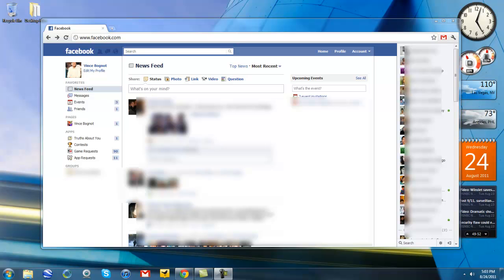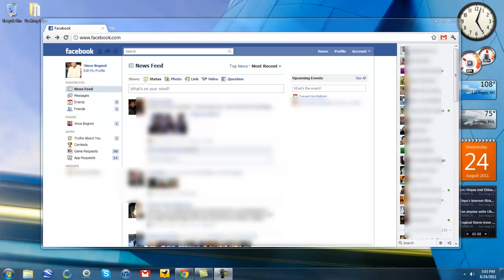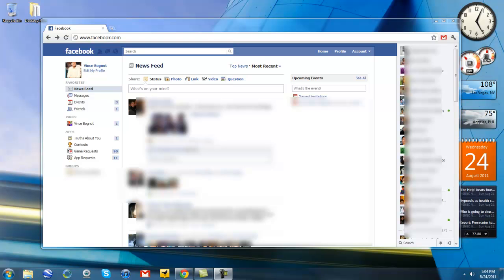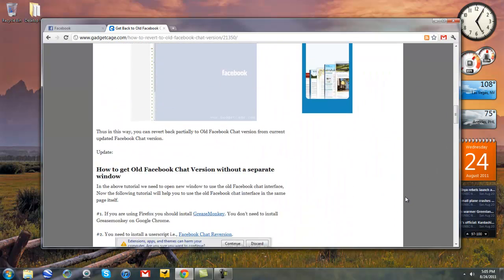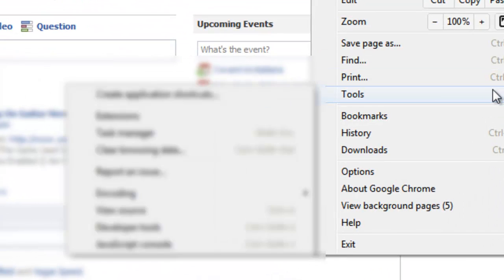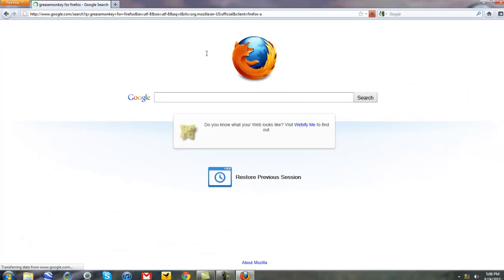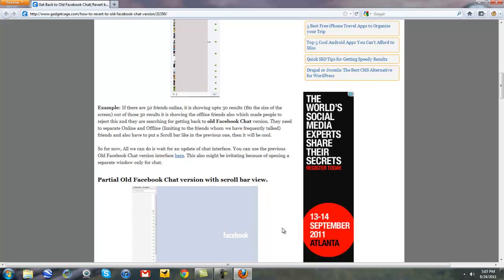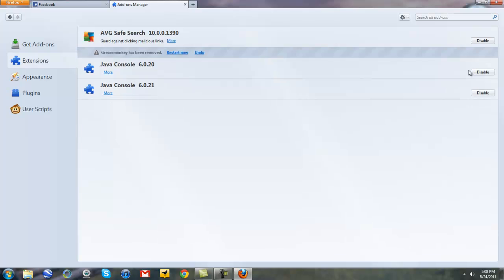How to Revert Back to the Old Facebook Chat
In this easy-to-follow video, I show you how to get back the old Facebook chat with Chrome and Firefox.